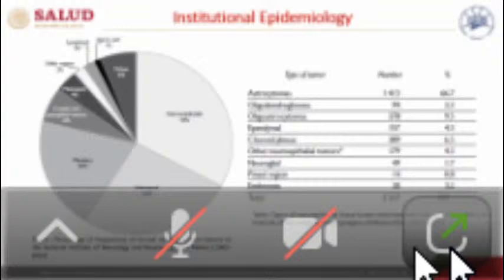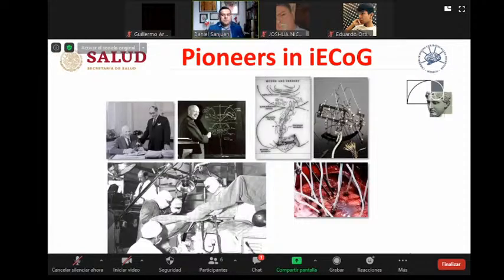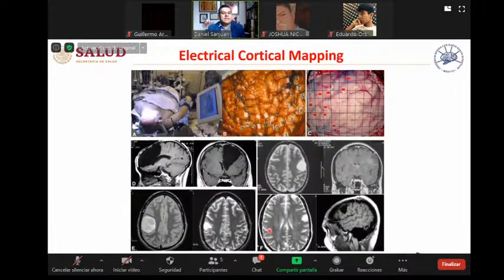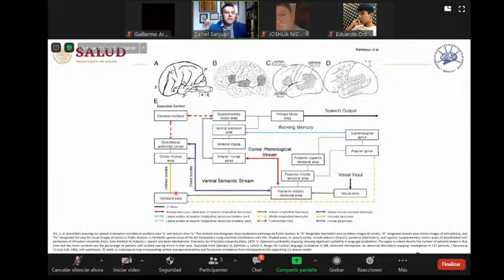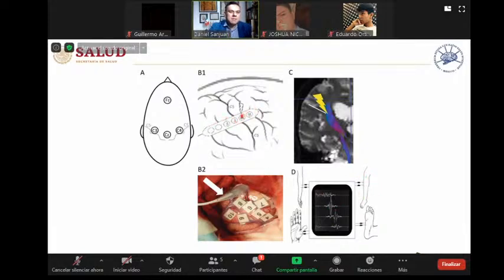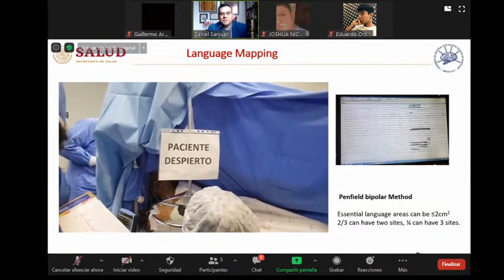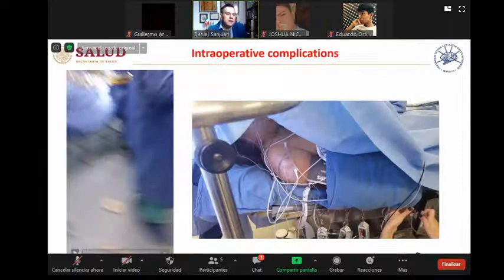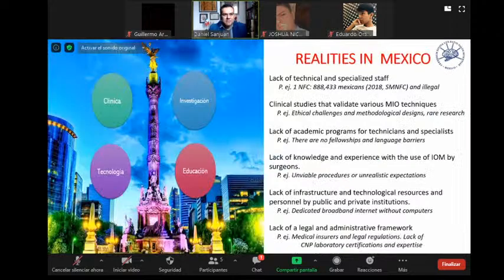Dr. Daniel San Juan: "Neurophysiological Intraoperative Monitoring in Supretentorial Tumours"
The Medical Student Chapter of the American Association of Neurological Surgeons at ENMH- IPN invites you to World Congress of Neurosurgery UNESCO ASPNet - Walter E. Dandy Neurosurgical Society ,in honor of Professor M Gazi Yaşargil.